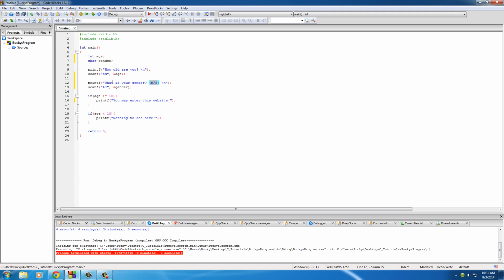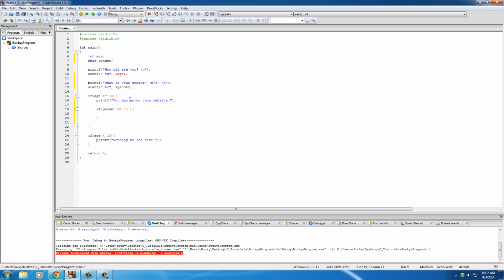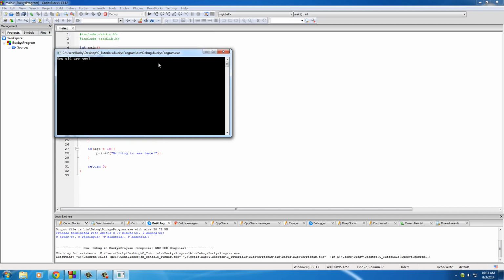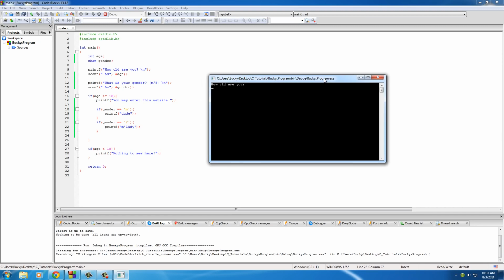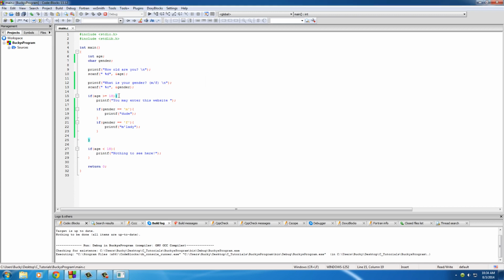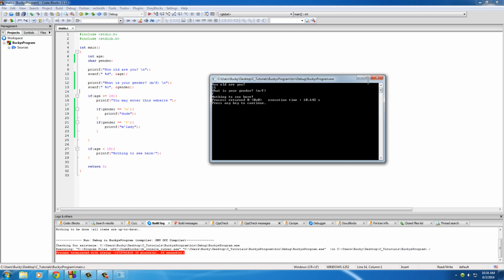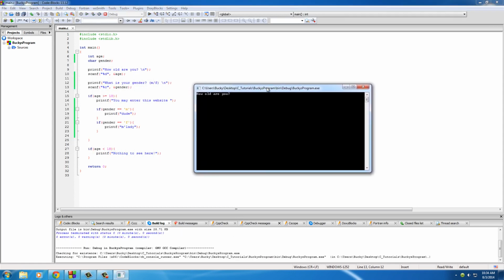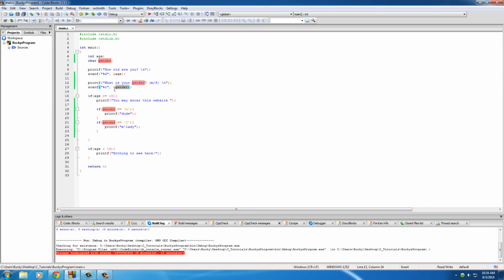C Programming Tutorial - 18 - Nesting if Statements